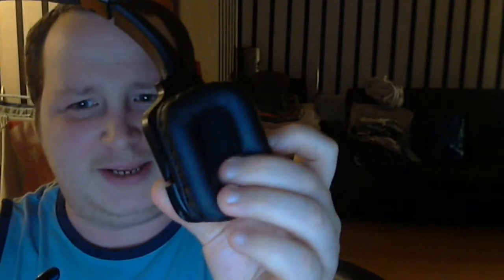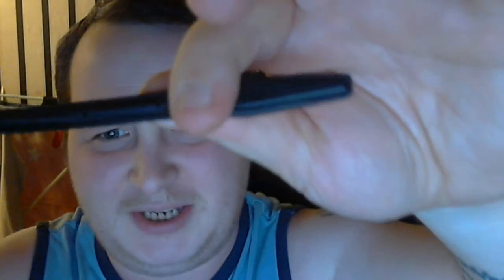Gioteck AX1-R PS4 Gaming Headset Review!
This is my review of the Gioteck AX1-R PS4 Gaming Headset.